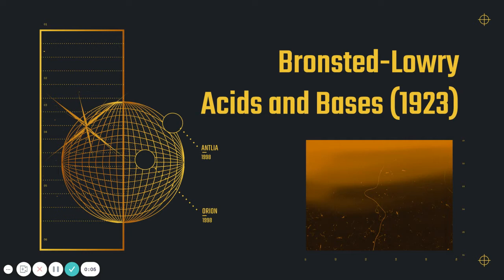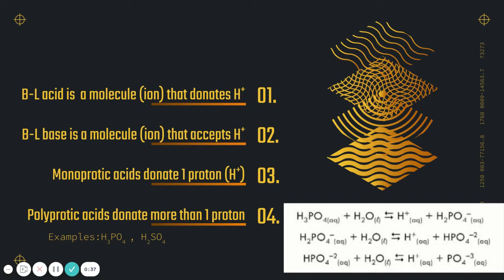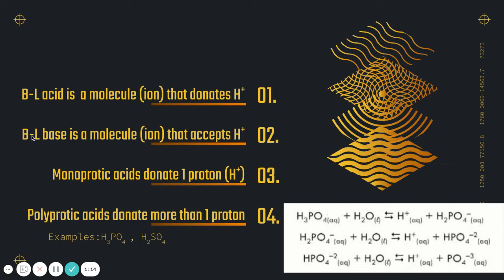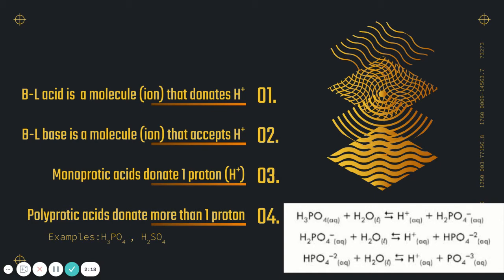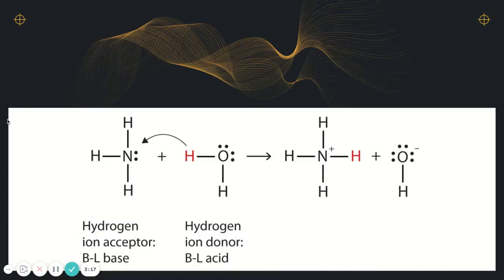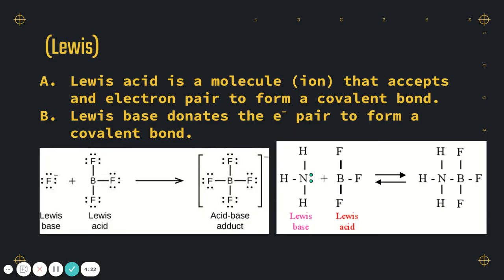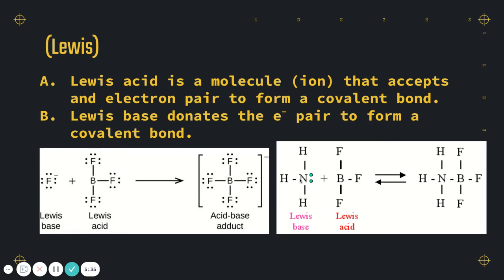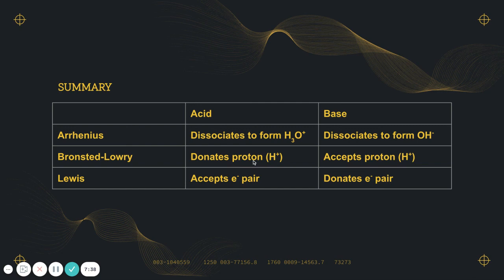Bronsted Lowry Lewis Acids and Bases